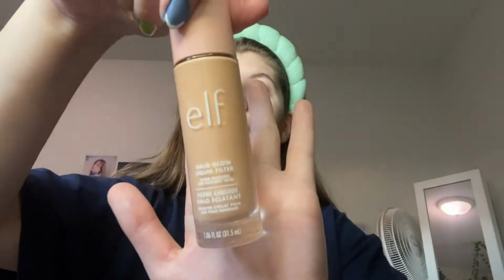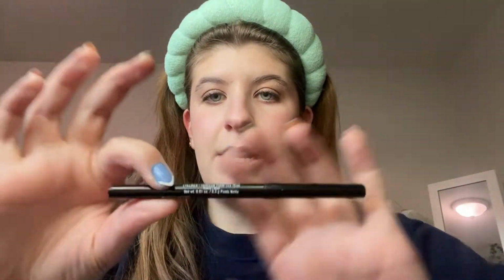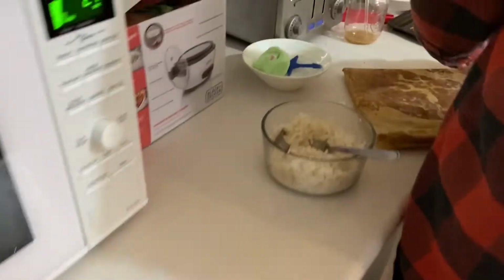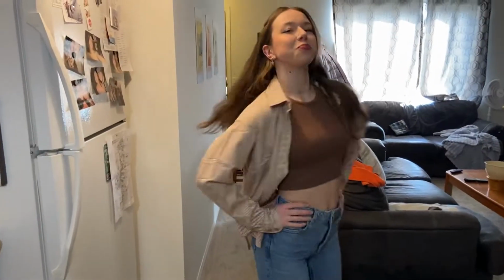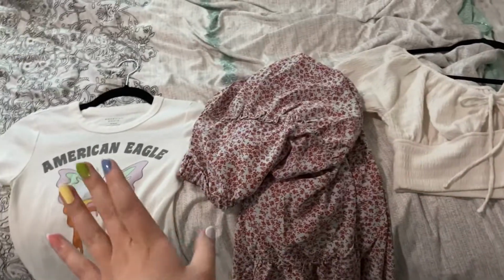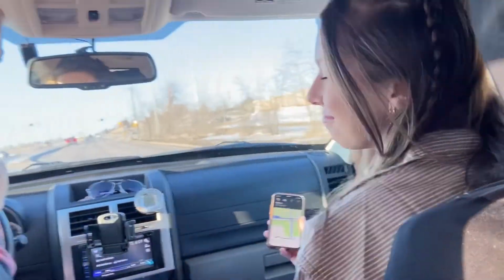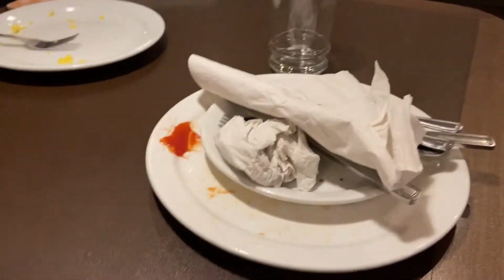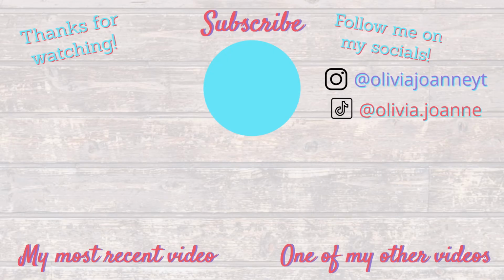NOAH KAHAN CONCERT VLOG | WE’LL ALL BE HERE FOREVER TOUR 2024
Noah Kahan was the best concert I’ve ever been to!

I would like to say you will see more from me soon but we all know it’ll probably be a few months.